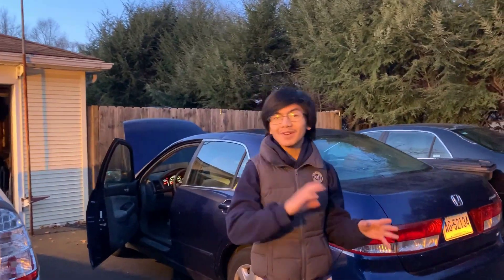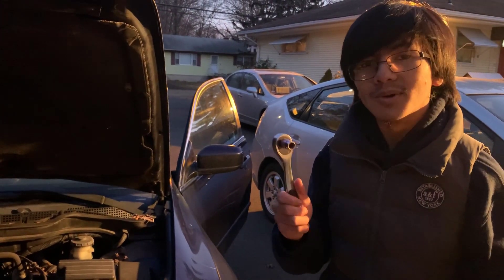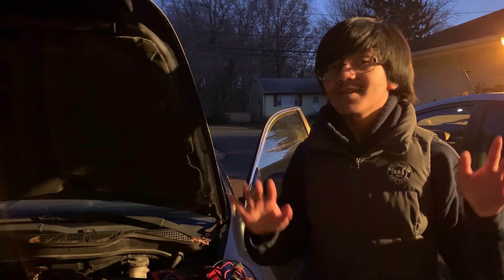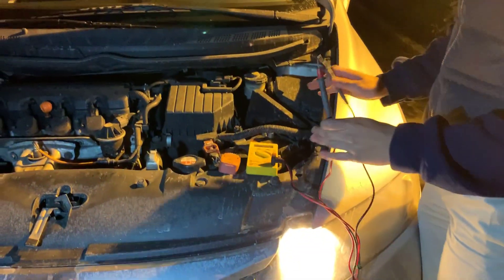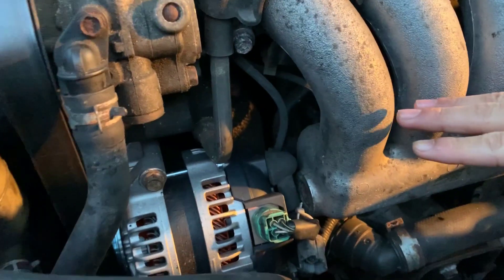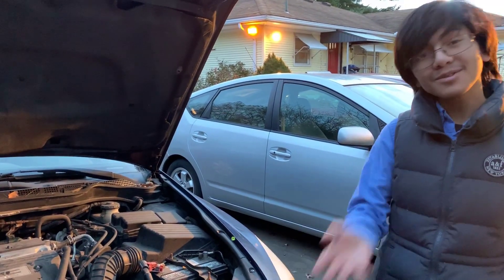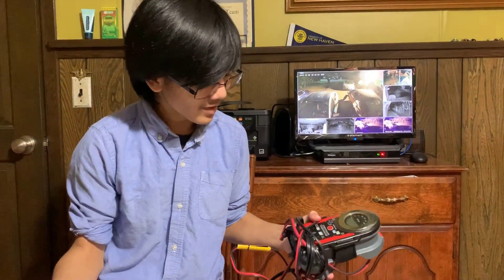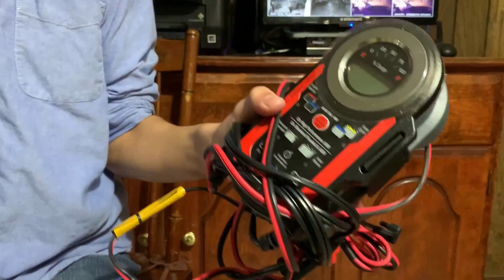Why Battery Light On Dashboard Stays On? What Does The Indicator Symbol Mean, To Do & How To React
A dashboard car battery light could signal any number of issues under the hood.  If the battery warning light (a light in the shape of a battery symbol) on the dashboard comes on while you’re driving, that means the charging system isn’t working, but the fault may lie in something other than the battery.  Can you still continue to drive the car?  Is it safe?  Will the car eventually die and how long can you drive before the car dies?

The cause of the battery light could be a loose or corroded battery cable or other wire connecting components of the charging system, or it might be a problem with the alternator or voltage regulator. The alternator generates the power that is stored in the battery. If the alternator fails, or the accessory belt that drives the alternator is loose or broken, then you’ll end up with a dead battery because the bad alternator isn’t recharging the battery.

The charging system warning light should show for a few seconds when you start the car, but if the battery light shows while you’re driving the vehicle, that light signals a problem. Among other signs that the alternator or other parts of the charging system aren’t working are dim headlights or the clock losing time.

There are many ways to test if your alternator or battery is bad when your car dies, unable to start or there is a warning indicator light on your dashboard.  In this video, we'll show you a simple and easiest way (although not recommended by professional mechanics or technicians) to test to see if your alternator is bad.

Open the hood and start the car. While the engine is running, remove the negative cable from the battery. If the vehicle stalls or dies, the alternator is likely bad. This happens because the alternator is not generating enough electricity to keep the engine running on its own. If the car continues to the run, the problem may lie with the battery.  However, be careful when using this method.  Do not rev up the engine.

A good alternator may indeed keep the engine running, but it was never a good test. In the pre-computer days, you could pull it off without damaging anything. Today, you risk frying every electrical device in your vehicle. The second you disconnect the battery, the voltage regulator pegs the alternator to put out maximum power. With no battery in the circuit to act as a buffer, the alternator can put out up to 150 volts, depending on engine rpm. When the smoke clears, that “simple test” could end up costing you several thousand dollars for new electronics.

Instead, get a cheap voltmeter (about $15 at any home center or auto parts store). With the engine off, battery voltage should be between 12.5 and 12.8 volts (assuming the battery if fully charged). If it’s below that, charge the battery with a battery charger before you conduct the test.

Then start the engine and check for increased voltage. Connect the meter leads to the battery terminals and look for around 14.4 volt (or a range of 13.8 to 15.3 volts with the engine running, lights and accessories off). That means the alternator is pumping out the juice.  If you see higher readings, chances are the alternator is good.

Another simple & easy method to determine if your alternator is dying are the headlight test and the battery test. The headlight test is quick and easy, and should be performed outdoors to ensure that you don't have a carbon monoxide buildup inside your garage. To perform the headlight test, start your car and turn on your headlights. With the vehicle in park, press on the accelerator while a second person observes the headlights. If the headlights flicker, dim or get brighter when the accelerator is pressed down, your alternator may be bad. No change in headlight brightness indicates that your alternator is likely fine.

If your alternator is bad, and you want to get ideas on how to remove and/or replace the alternator, we have the following videos available:

1) - How To Remove & Install Alternator 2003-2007 Honda Accord | DIY Auto Repair By Young Mechanic Aiman Anuar
2) - How To Remove, Replace And Install Alternator On 2006 Hyundai Santa Fe 2.7L V6 4WD

Most of our videos are on Honda, Toyota & Hyundai vehicles such as Accord, Civic, Prius, Santa Fe and more.  If you're looking for instructions or steps on how to fix or diagnose problems with your car, SUV, minivan or vehicle repair, how to remove, replace or install parts, you should always watch more than just 1 videos.  The videos should always be used only as a guide.  Manufacturers always recommend using genuine OEM parts but sometimes cheaper aftermarket can be as good as the originals.